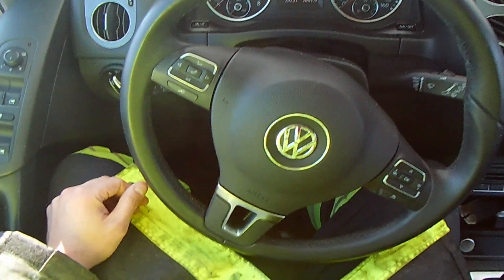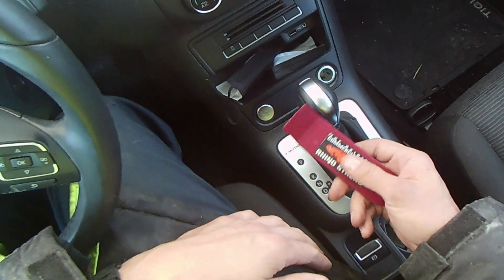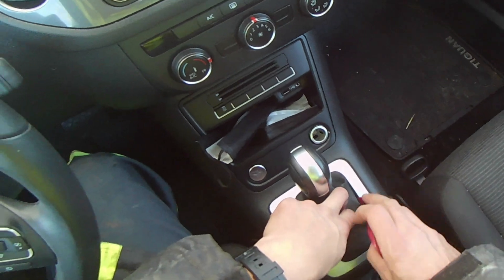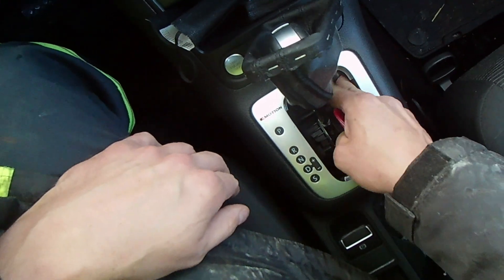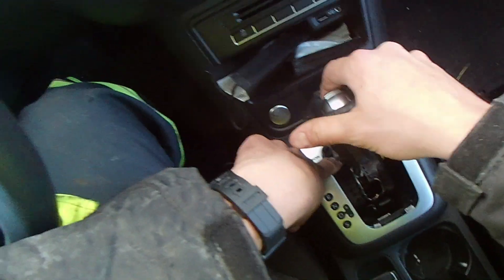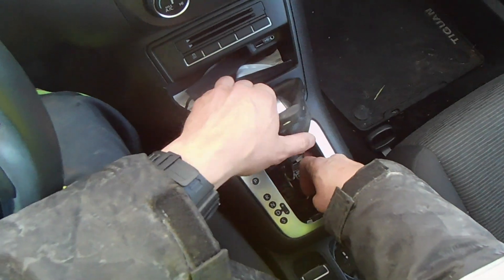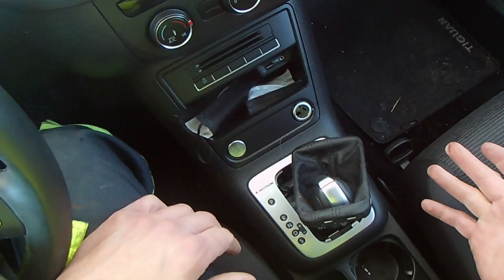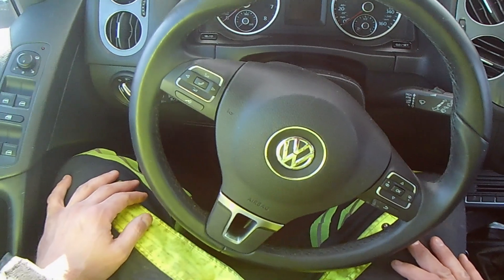Volkswagen Tiguan stuck in park - FIXED!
In this video I show you how to get your Volkswagen Tiguan out of park when its stuck in neutral after you have made a starbucks run and spilled your latte in the passenger seat.

Facts about the Volkswagen Tiguan:

Some owners of the 2019 Volkswagen Tiguan have reported that their transmission suddenly hard shifts up or down. The problem typically surfaces after driving for at least half an hour straight.

This SUV has spry handling, a well-mannered ride, a large cargo hold, and plenty of features. ... Its fuel economy ratings are subpar for a compact SUV, and the aforementioned third row is tight.

Overall - the Volkswagen Tiguan has yearly car maintenance costs total to $730 . ... Given that the Volkswagen Tiguan has an average of $730 and that the average vehicle costs $651 annual --- the Tiguan is substantially cheaper to maintain.

Some of the Volkswagen vehicle names can be a little hard for us Americans to wrap our heads around. ... Many of them are German translations, like the Volkswagen Tiguan. The name is a mix of the words Tiger and Leguan, which translate in German to Tiger and Iguana.